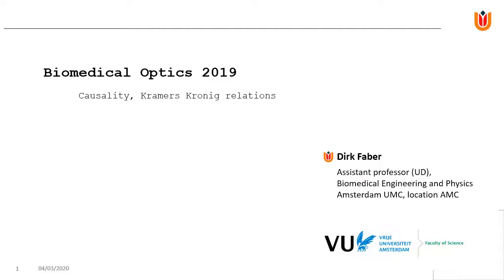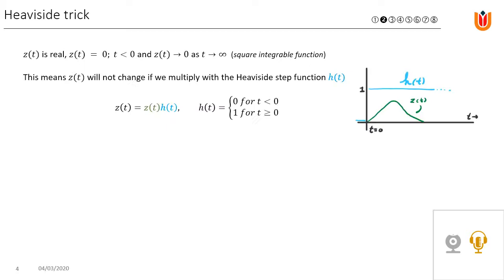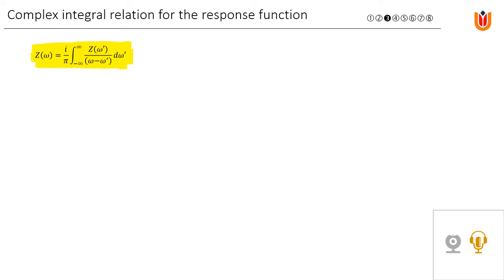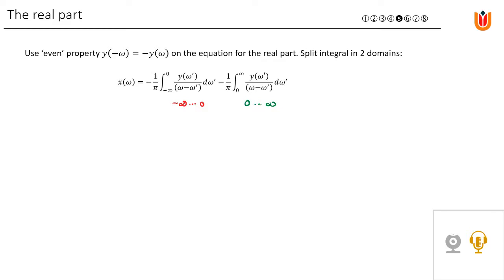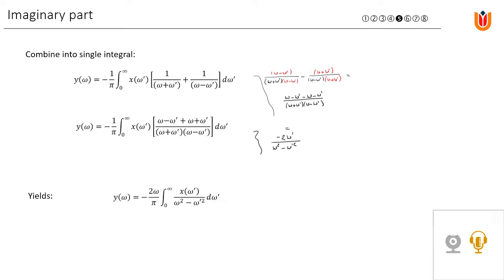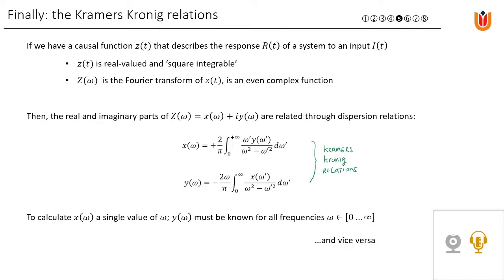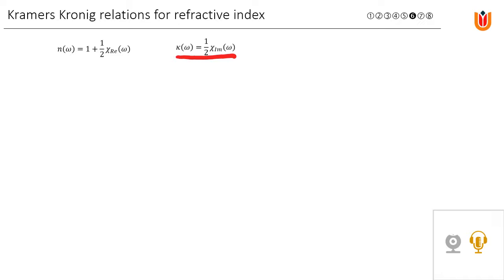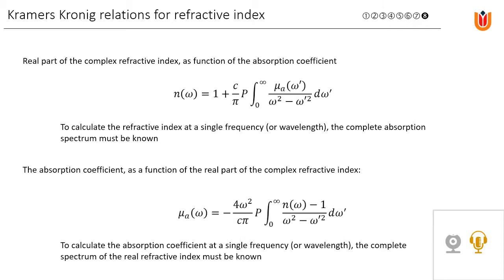Derivation of Kramers Kronig relations for refractive index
Derivation of Kramers Kronig Dispersion relations for the complex refractive index